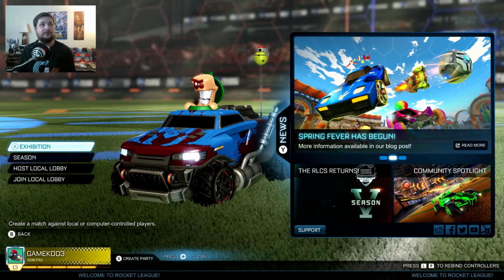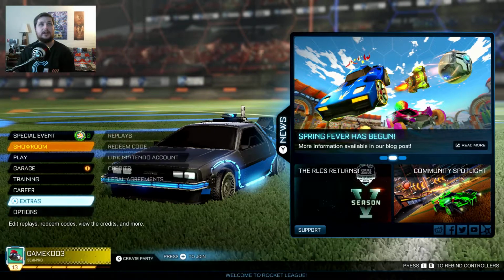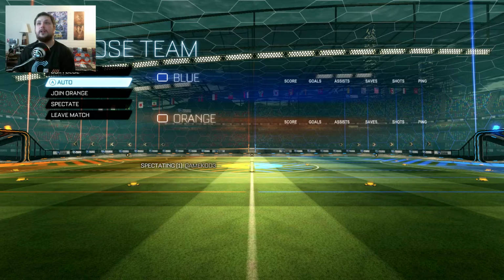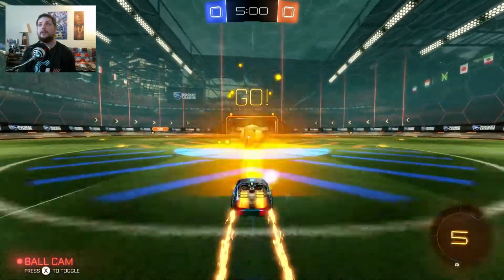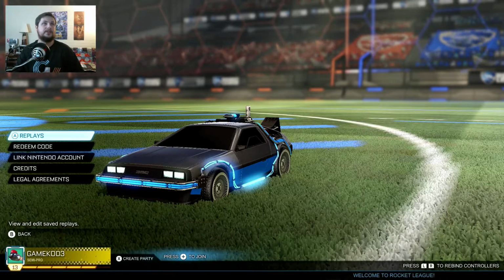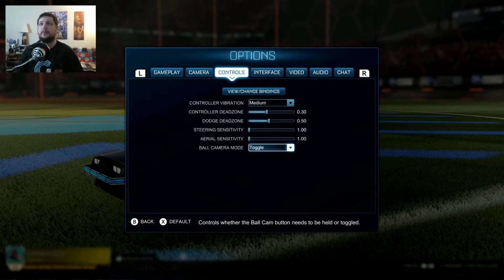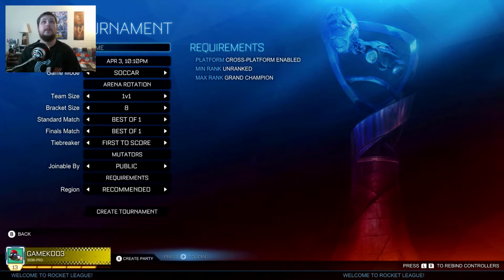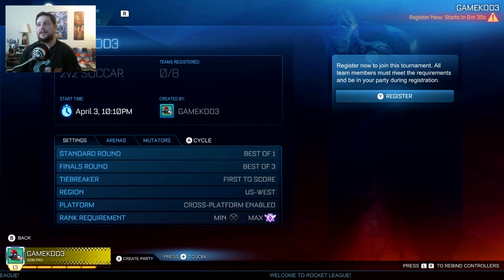Rocket League: The Update Swituation (Nintendo Switch Graphics Patch)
Welcome back kod3rs here we get a chance to get a nice early look at the brand new update from psyonix in Rocket League on Nintendo Switch.

This patch also adds two new graphics modes performance and quality for those who want to choose 60 fps or 1080p both are impressive so enjoy the first look! Additionally we look at the tournaments addition as well.

Guys we have a new way you can donate using PayPal! If you want to support us (and you never have to) do it

Also don't forget that we have a brand new Discord server courtesy of some passionate Kod3rs!

Also be sure to check us out on Twitch and Mixer.

GT: D3lightfulDylan
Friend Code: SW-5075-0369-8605